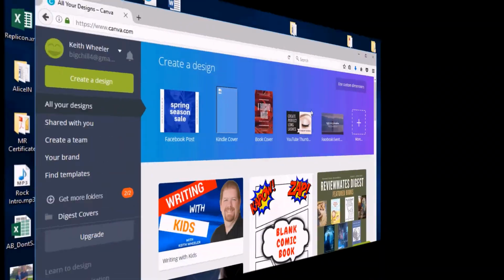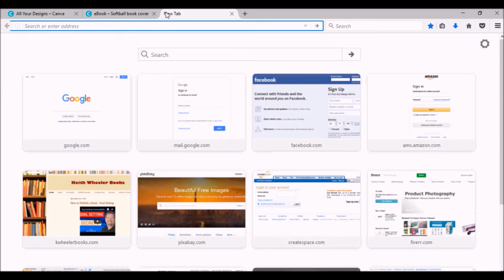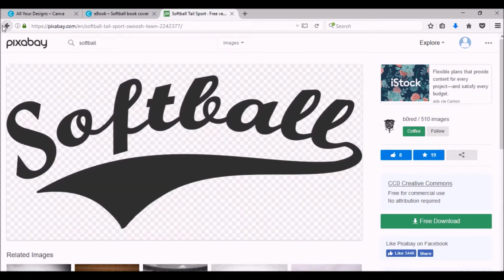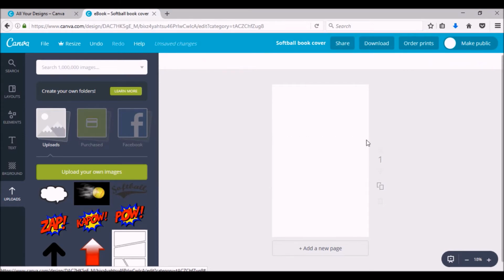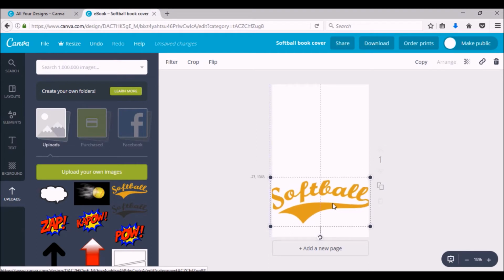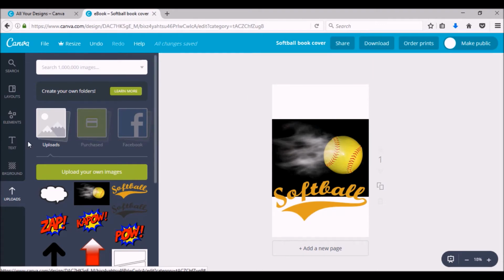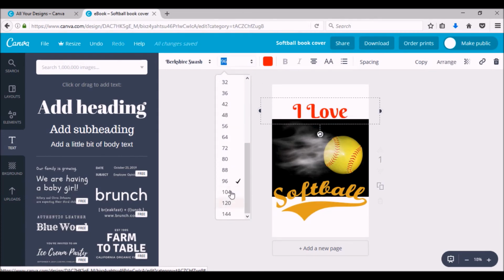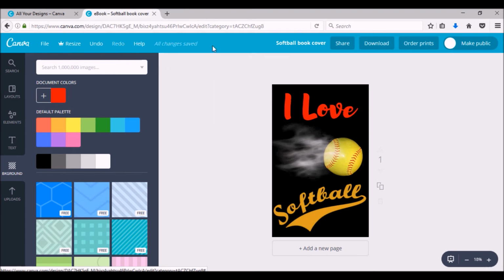How to Make an eBook Cover for Free in Canva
Don’t have a lot of money to dish out for a book cover? Well you’re in luck. In this video, I’m going to show you how to create an ebook book cover for free, using Canva. So stick around.

How’s it shakin, Write Righters? Keith Wheeler here, and if you want to continue to get all of the hints, tips and tricks on how to make self-publishing easier to understand, then be sure to subscribe to the channel and smash that the little bell icon so you can get alerted each and every time I put out new content.

Recently, I’ve been getting quite a few inquiries about my book covers. That’s right, I read and respond to every message I get. Youtube comments, emails, facebook, twitter, Instagram, carrier pigeon, smoke signal. If there’s a way for me to get the message, I WILL respond!

Any, this particular message reads, “Hey Keith, a little birdie told me that you actually made one of your book covers completely for free using Canva. Is this true?” Thanks for messaging me, and the answer is, that birdie lied to you, because I have not done 1 book cover for free using Canva, I have done over 10 book covers, completely free and I’m going to show you exactly how I do it.

I’m currently working on a fun softball themed book, so I’m going make the book cover for that in Canva, right now. So I’m going to flip the screen around and let’s get started.

The first thing I do is go to Canva.com and create a free account. Once I log in, I’m going to go to the top and select “Create a Design”. I’m going to pick book cover. Feel free to scan through the premade layouts, they’re a great way to get some inspiration. If you want to use one of these layouts, just click on it and then you can replace each of the elements. This layout right here I used as the base for my book self-publish authors, Please Don’t Beg, How to get book reviews and keep your friends. As you can see, I made some changes, but this was the base of it.

For this cover, I know exactly what I want to do, so I will create it completely from scratch. So, the next thing I need to do is get my pictures. For that I will pull up pixabay.com. This is one of my favorite FREE stock image sites.

Next, I look for the images I want to use. I’m going to search for softball. I’ve already scoped out the images I want. So it’ll be this one, I’ll download it. And then go back and get this other one.

Remember, if you want to continue to get all of the hints, tips and tricks on how to make self-publishing easier to understand, then be sure to subscribe to the channel and hit the little bell icon so you can get alerted each and every time I put out new content. I’m Keith Wheeler and until next time remember to write right.